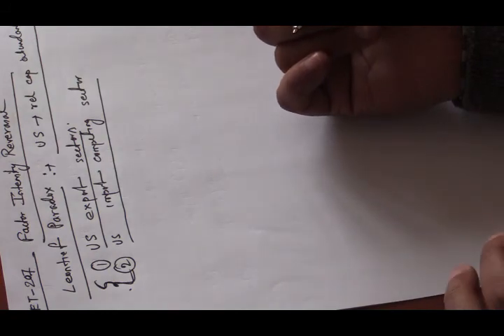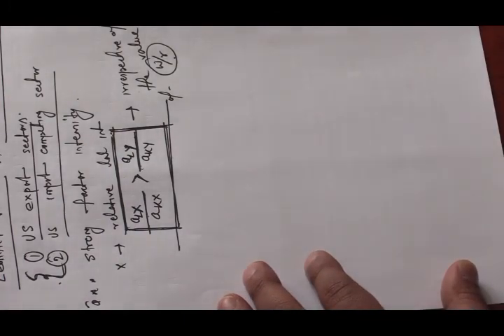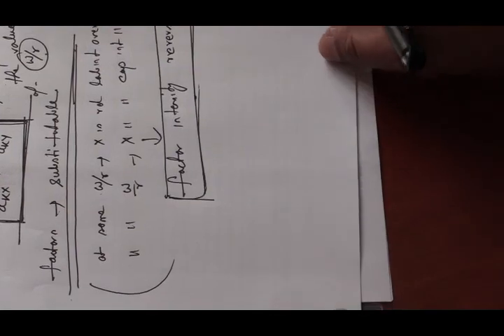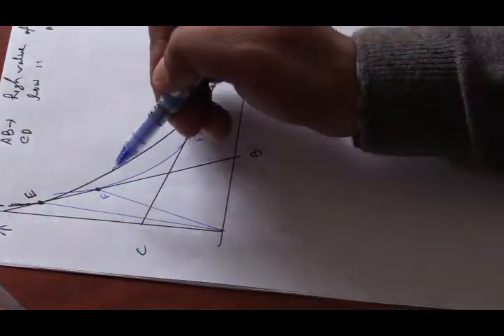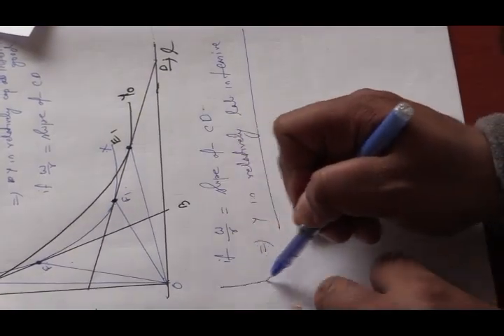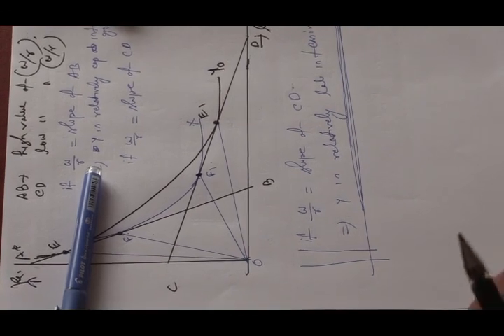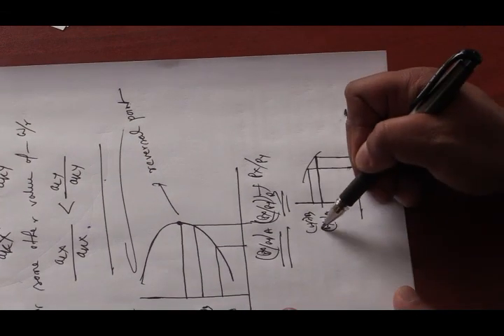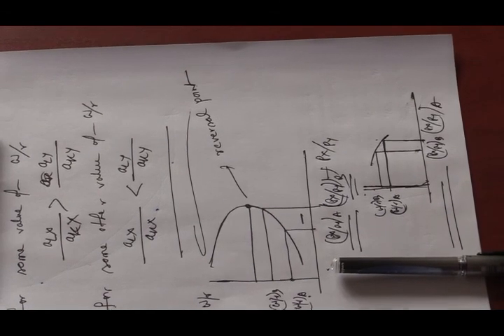Factor Intensity Reversal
Factor intensity reversal is one of the logical explanations of Leontief Paradox. H-O theorem is based on the assumption of strong factor intensity, i.e. the commodities can be ranked unambiguously as per factor intensity irrespective of the factor prices.  Factor intensity reversal refers to the violation of the assumptions of strong factor-intensity.